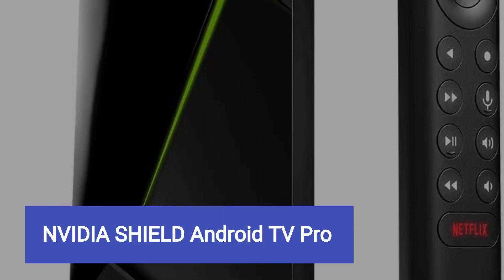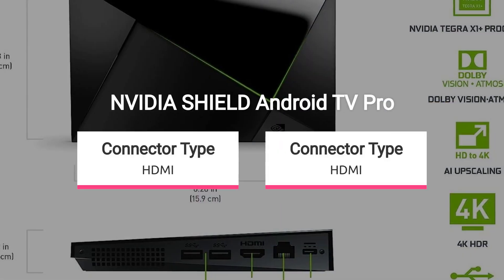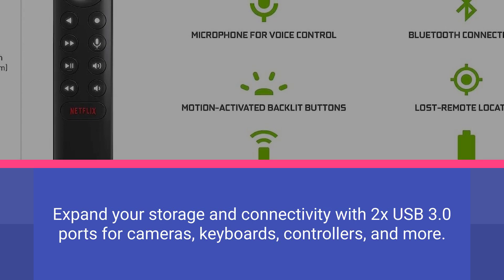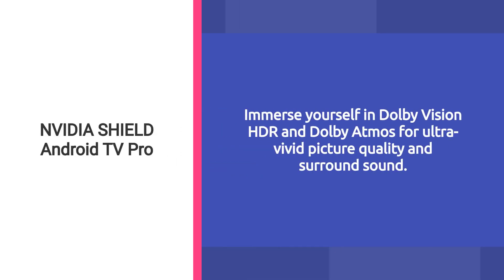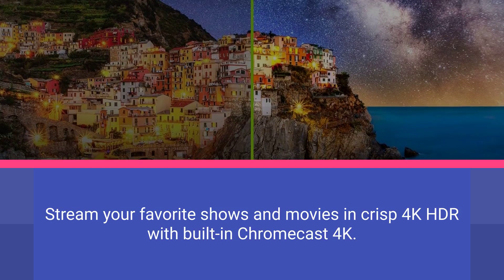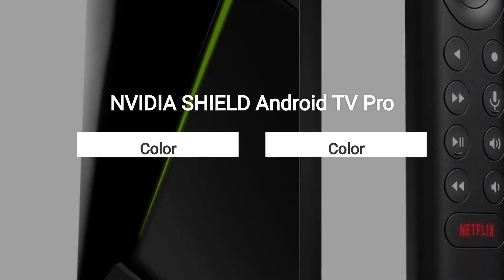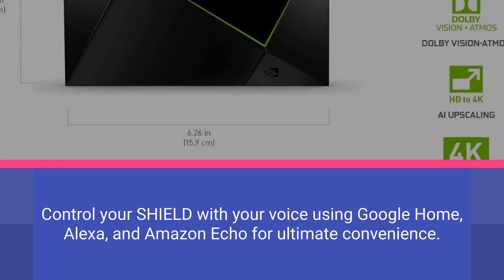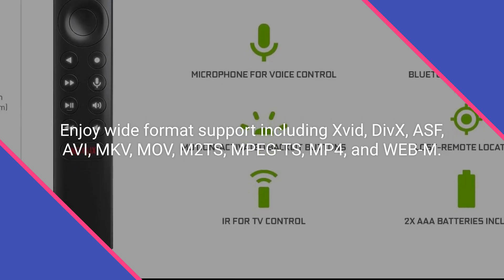NVIDIA SHIELD Android TV Pro Streaming Media Player Review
The NVIDIA SHIELD Android TV Pro Streaming Media Player is a feature-packed entertainment device designed to elevate your home entertainment experience. With its powerful hardware, extensive app support, and cutting-edge features, the SHIELD Android TV Pro aims to be the central hub for all your streaming, gaming, and media consumption needs.

The SHIELD Android TV Pro sports a sleek and minimalist design that seamlessly blends into any home entertainment setup. Its compact form factor and matte black finish give it a modern and understated look, while the premium build quality ensures durability and longevity.

The device is equipped with all the necessary ports for connecting to your TV and other peripherals, including HDMI, Ethernet, USB, and microSD slots. The included remote control features a sleek design with intuitive button layout and voice control capabilities, providing convenient navigation and interaction with the device.

Performance and Hardware
At the heart of the SHIELD Android TV Pro is the powerful NVIDIA Tegra X1+ processor, which delivers smooth and responsive performance for streaming, gaming, and multitasking. The device boasts 4K HDR streaming capabilities, allowing you to enjoy stunning visuals with vibrant colors and crisp details on compatible displays.

The SHIELD Android TV Pro supports Dolby Vision and Dolby Atmos for immersive audiovisual experiences, bringing your favorite movies, TV shows, and games to life with cinematic sound and picture quality. The device also features AI upscaling technology, which enhances the visual quality of non-4K content to near-4K resolution, ensuring that all your media looks its best regardless of source.

Content and App Support
One of the standout features of the SHIELD Android TV Pro is its extensive app support and content ecosystem. The device runs on the Android TV platform, providing access to a wide range of streaming services, including Netflix, Hulu, Disney+, Amazon Prime Video, and more. It also supports popular media apps like Plex, Kodi, and VLC, allowing you to stream your own media library effortlessly.

In addition to streaming apps, the SHIELD Android TV Pro doubles as a gaming console, with access to the NVIDIA GeForce Now cloud gaming service and a vast library of Android games from the Google Play Store. The included NVIDIA GameStream feature also enables you to stream games from your PC to your TV, turning the SHIELD into a versatile gaming hub.

Connectivity and Expansion
The SHIELD Android TV Pro offers a variety of connectivity options to suit different setups and preferences. It features dual-band Wi-Fi and Gigabit Ethernet for fast and reliable internet connectivity, ensuring smooth streaming and gaming experiences. The device also supports Bluetooth for connecting wireless peripherals like controllers, keyboards, and headphones.

For storage expansion, the SHIELD Android TV Pro comes with 16GB of internal storage, which can be expanded via the microSD slot or USB ports using external storage devices like USB drives or hard drives. This allows you to store and access your media library locally, ensuring ample space for all your content.

Positive Points
Powerful Hardware: NVIDIA Tegra X1+ processor delivers smooth and responsive performance.
4K HDR Streaming: Stunning visuals with vibrant colors and crisp details.
Dolby Vision and Dolby Atmos: Immersive audiovisual experiences with cinematic sound and picture quality.
Extensive App Support: Access to a wide range of streaming services, media apps, and games.
AI Upscaling: Enhances the visual quality of non-4K content to near-4K resolution.
Versatile Connectivity: Dual-band Wi-Fi, Gigabit Ethernet, and Bluetooth support for flexible connectivity options.
Negative Points
Price: Higher price point compared to other streaming media players on the market.
Limited Storage: 16GB of internal storage may not be sufficient for storing large media libraries without expansion.
Remote Control: Some users may find the remote control design and functionality to be less intuitive compared to other devices.
Conclusion
The NVIDIA SHIELD Android TV Pro Streaming Media Player is a versatile and feature-rich entertainment device that offers powerful performance, extensive content support, and flexible connectivity options. Whether you're streaming your favorite movies and TV shows, playing games, or accessing your media library, the SHIELD Android TV Pro delivers a premium entertainment experience. While the higher price point and limited storage may be drawbacks for some users, the device's robust hardware, comprehensive features, and seamless integration with popular streaming services and gaming platforms make it a compelling choice for home entertainment enthusiasts.